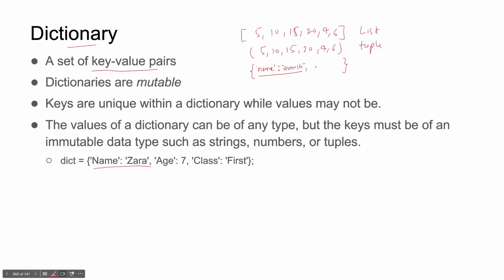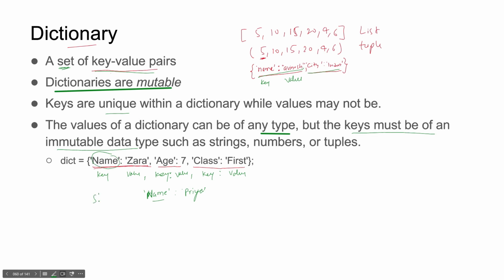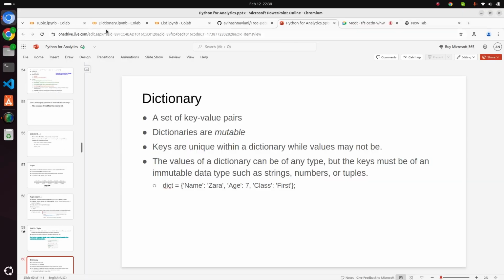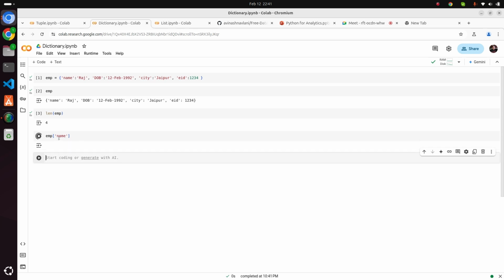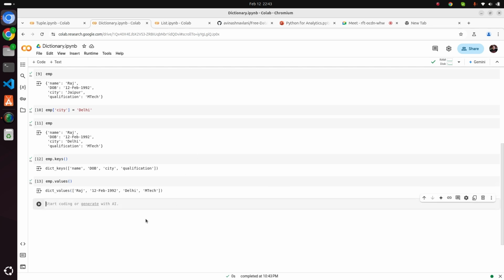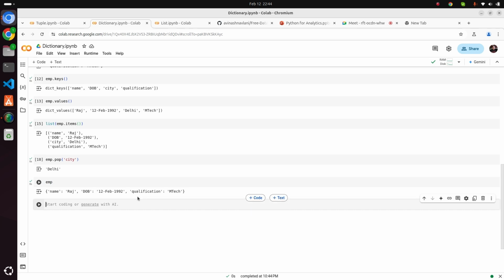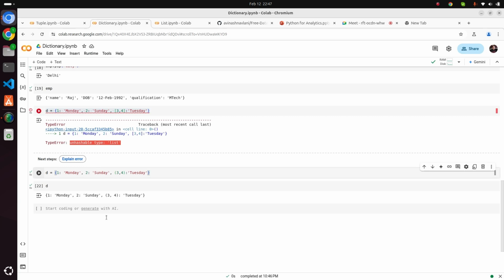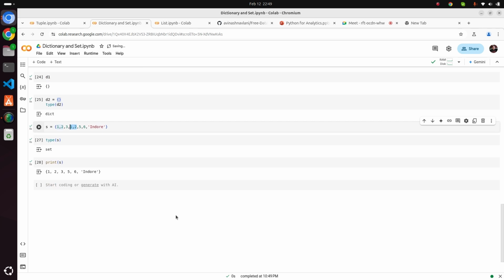Python List & Dictionary Comprehension | Python for Beginners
🐍 Python Dictionary – The Most Powerful Data Structure Explained! 🚀

Python dictionaries are one of the most versatile and efficient data structures, allowing you to store and manage key-value pairs effortlessly. In this video, I provide a comprehensive guide to Python dictionaries, covering their properties, functions, and real-world applications.

🔹 Topics Covered:
✅ What is a Dictionary in Python?
✅ How to Create and Use Dictionaries
✅ Dictionary Methods & Functions – get(), keys(), values(), items(), update(), pop(), clear(), and more!
✅ Dictionary Comprehensions – Creating dictionaries dynamically
✅ Nested Dictionaries & Real-world Use Cases

By the end of this session, you’ll have a solid understanding of Python dictionaries and how to use them effectively in your programs! 🚀

💻 Check out the GitHub repository for notes & examples: GitHub Link